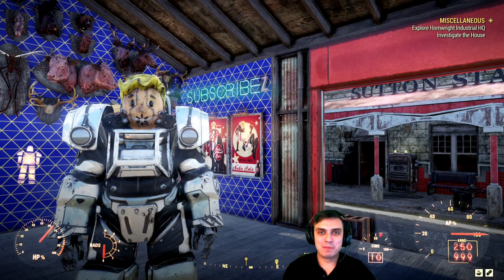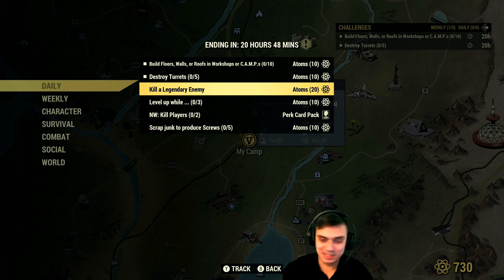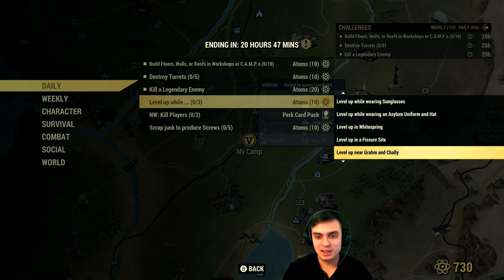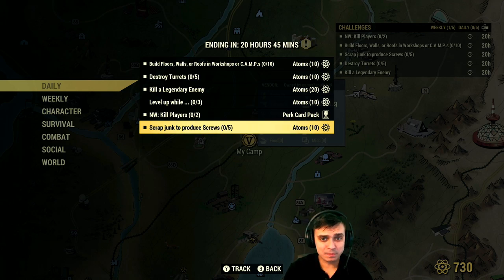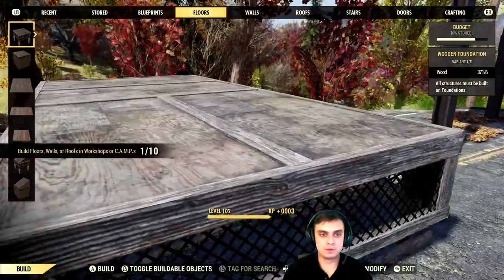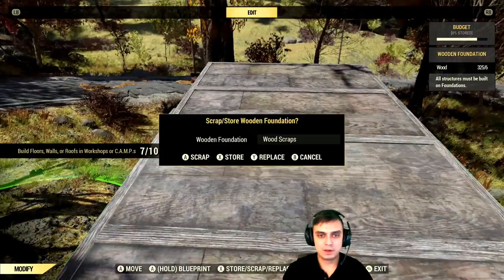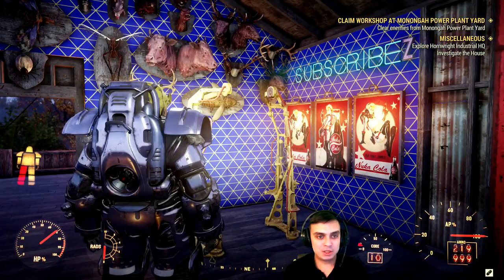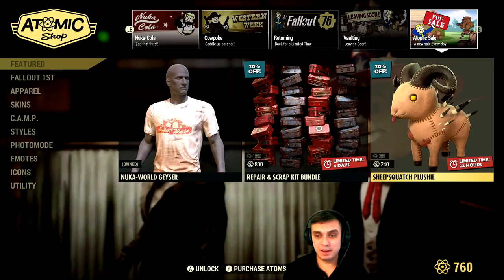Fallout 76 Offers Quick 50 Atoms via Daily Challenges & Sheepsquatch Plushie for 240 Atoms